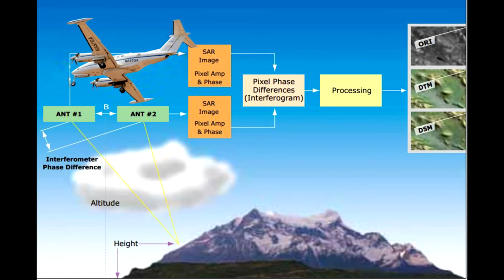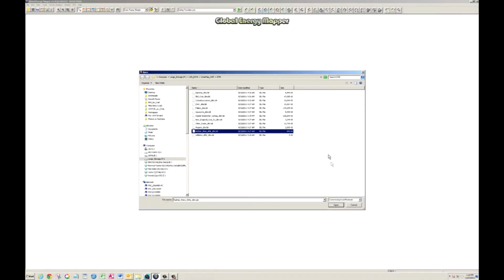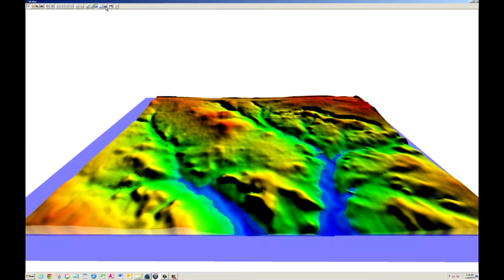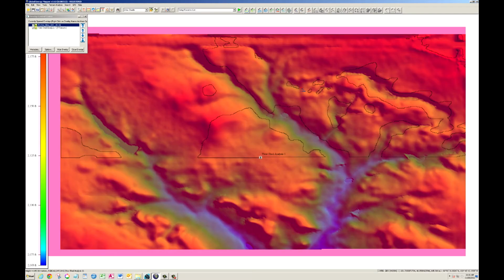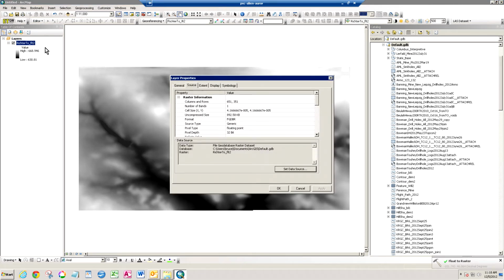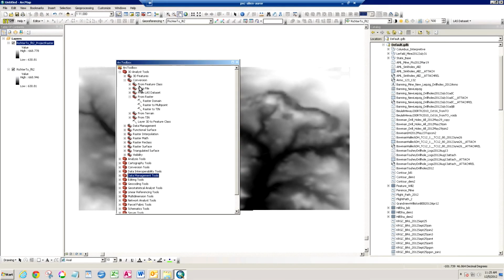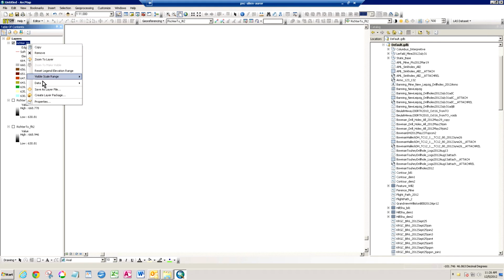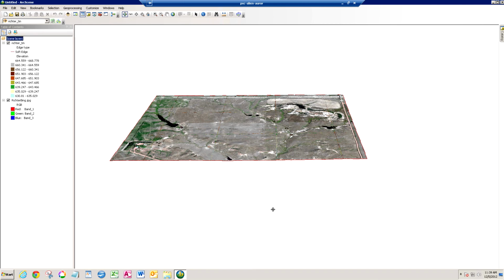IFSAR- What is it and what can you do with it?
Tutorial using IFSAR Elevation Data in Global Mapper and ArcGIS